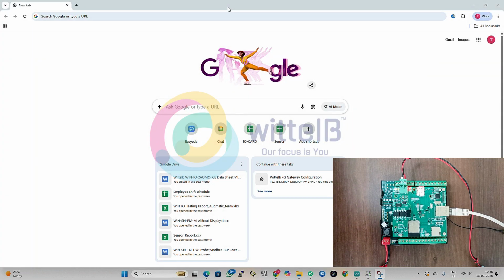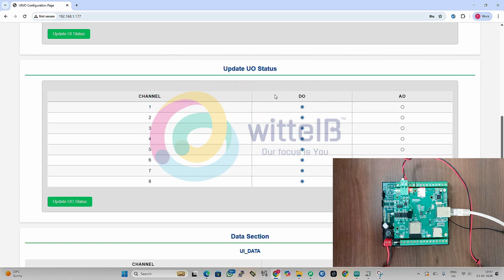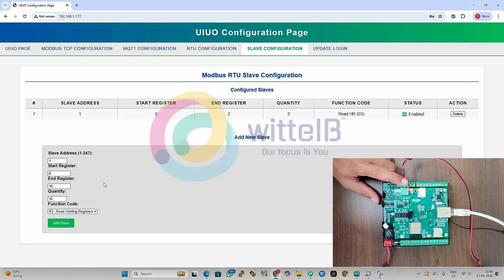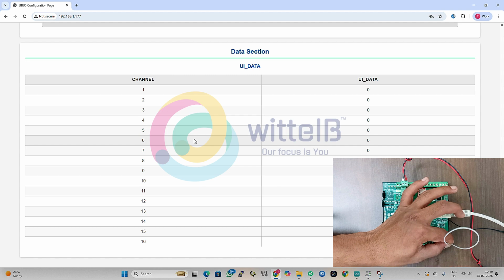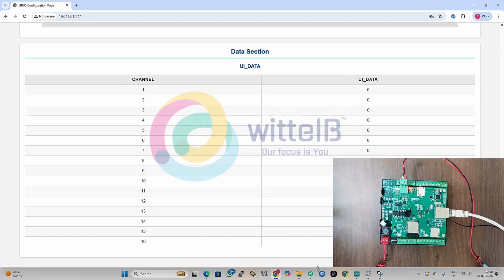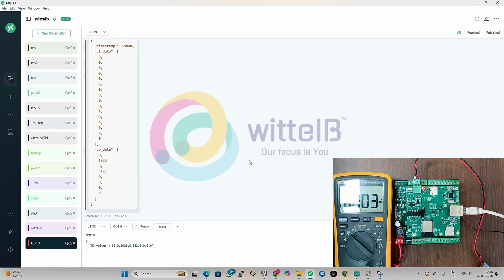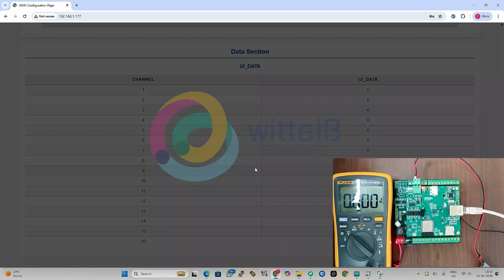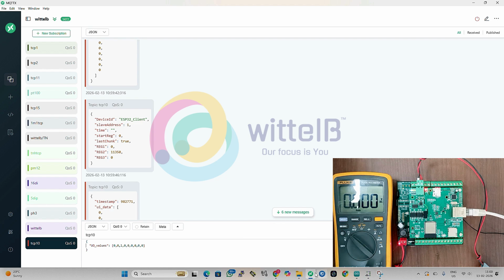Setup and Configuration of 16Universal Input n 8 Universal Output with Modbus TCP Ethernet